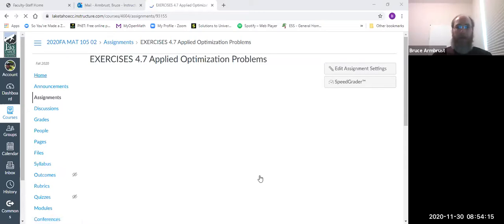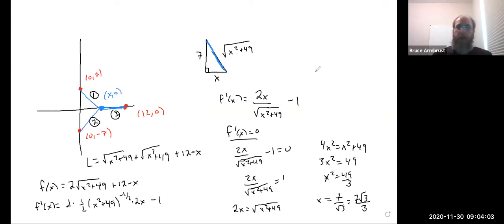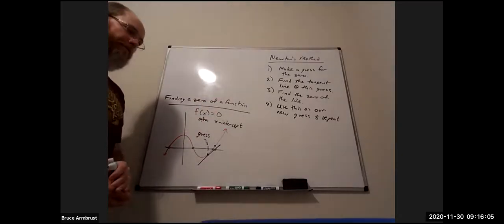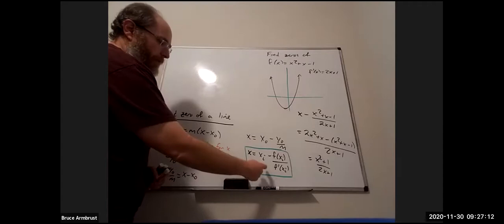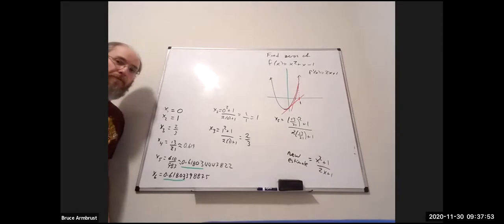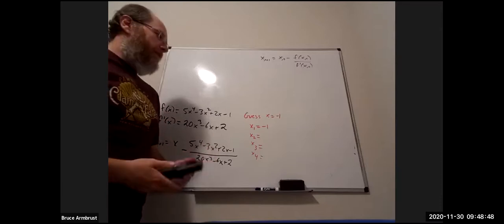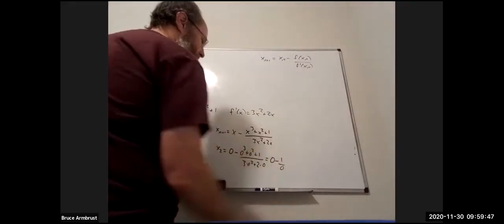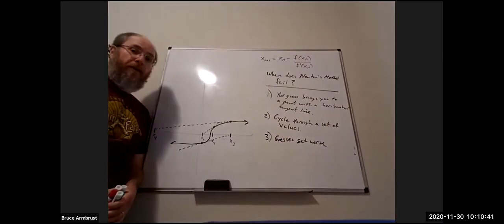Mat 105, Monday, November 30, 2020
Topics include Newton's Method